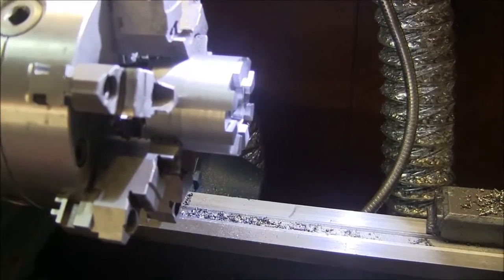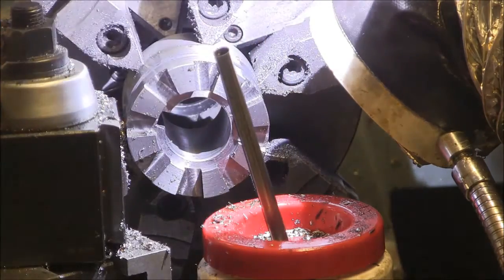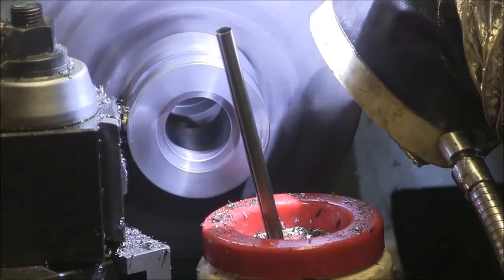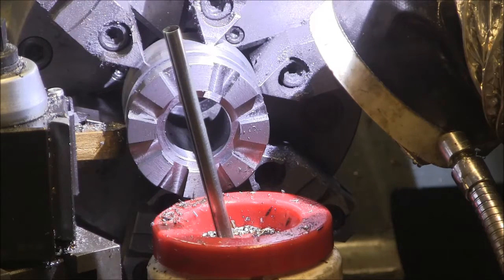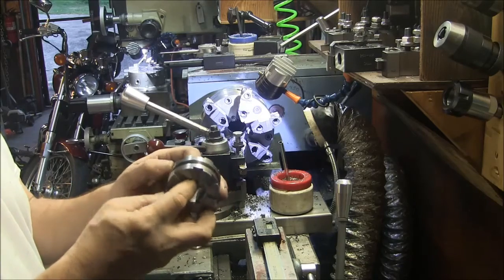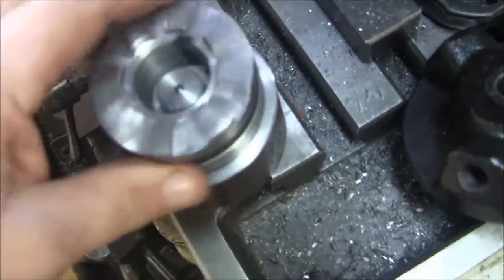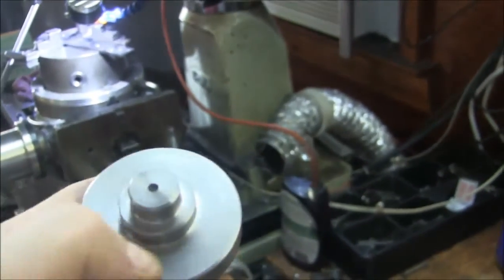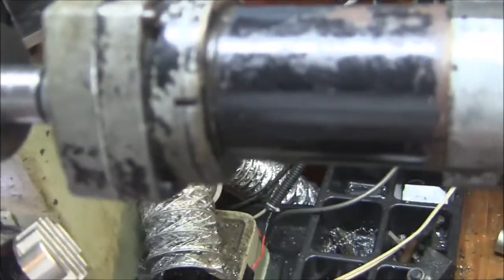Power Downfeed 2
Part 2 of this 4 part series on building a power downfeed for my RF-30.